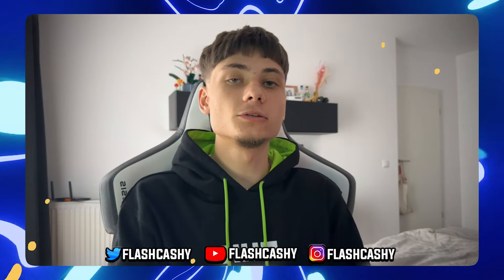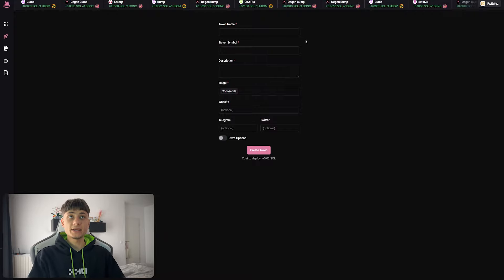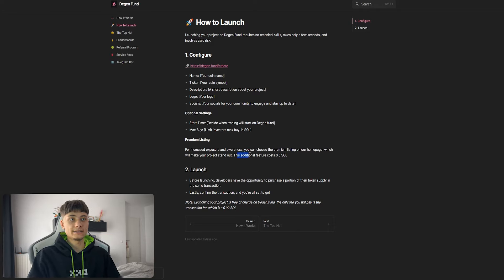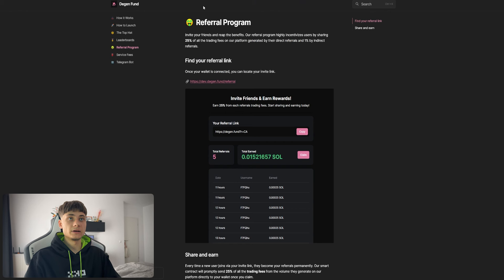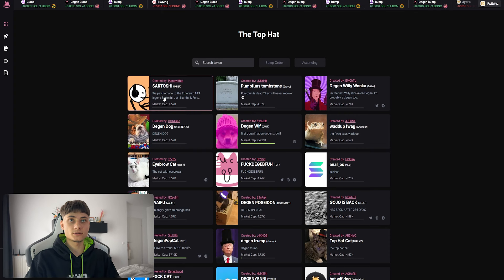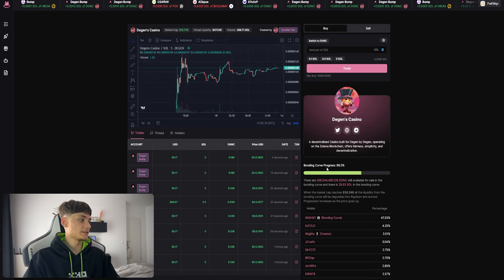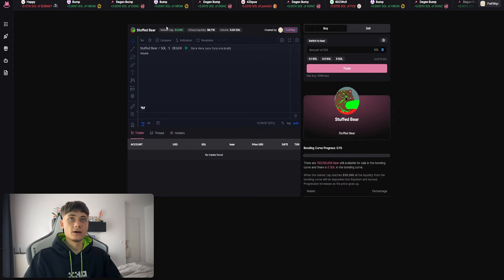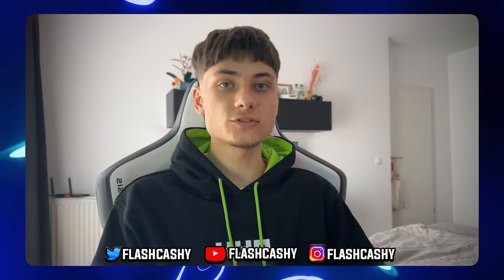how to deploy a solana coin in under 1 minute with degen.fund